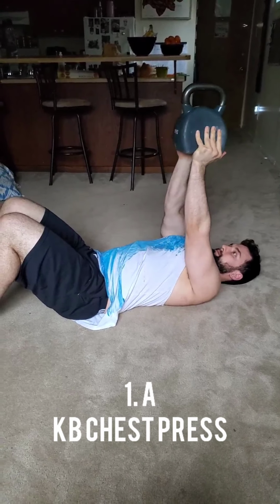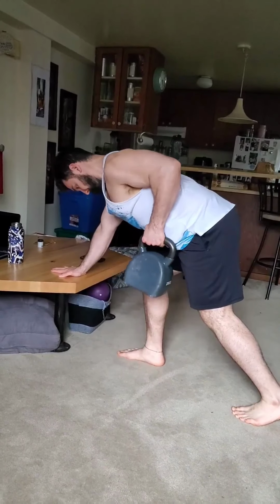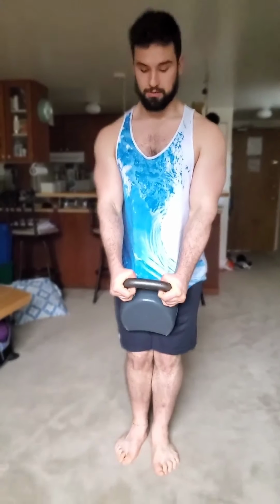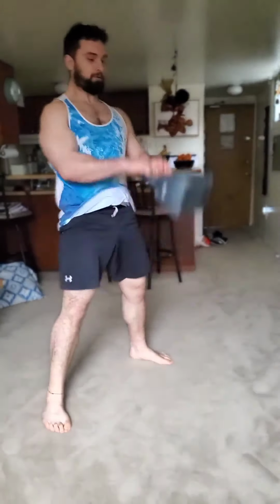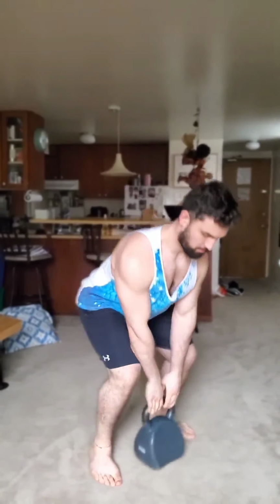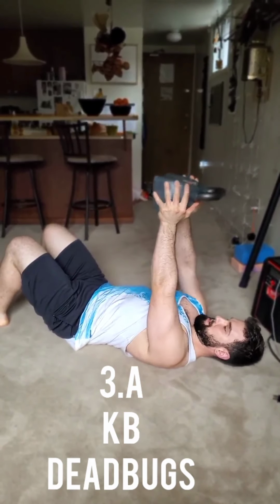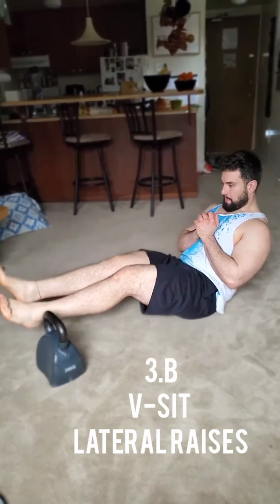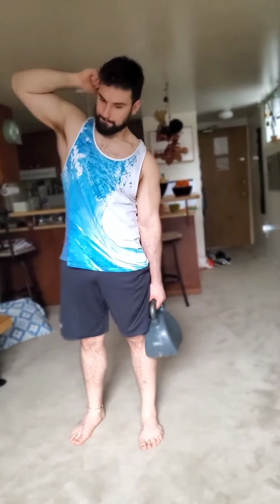Heavy KB Workout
We took a heavy KB and tested some movements in the 3x3x3 template.
Complete as many reps as you feel comfortable with at each exercise.
We tried for 5-10 reps of each.

1. Upper
A. KB Chest Press
B. KB Rows
C. KB Curls

2. Lower
A. KB Reverse Lunge
B. KB Goblet Squat
C. KB Swings

3. Core
A. KB Deadbugs
B. V-sit Lateral Raises Over KB
C. KB Oblique Dips